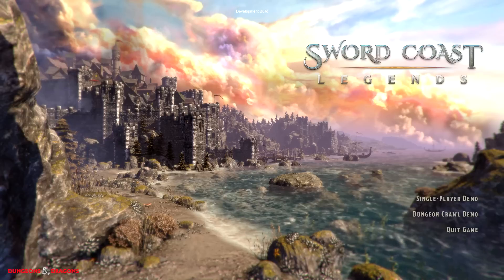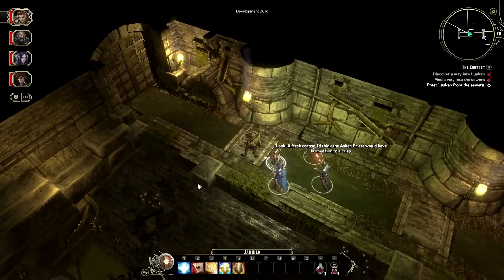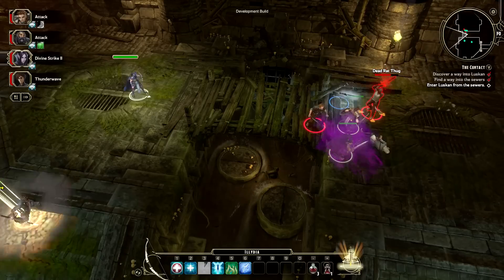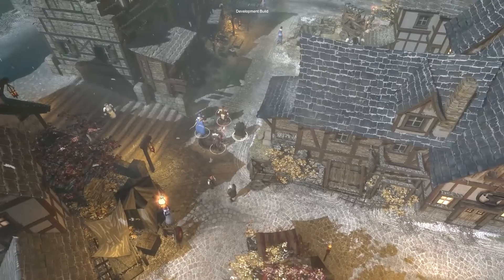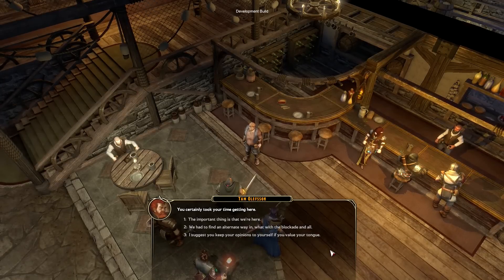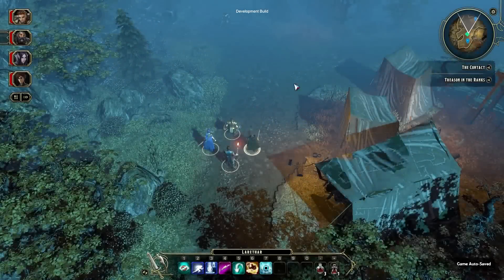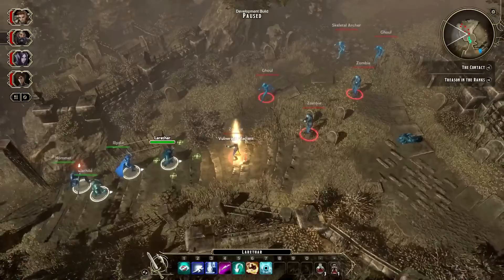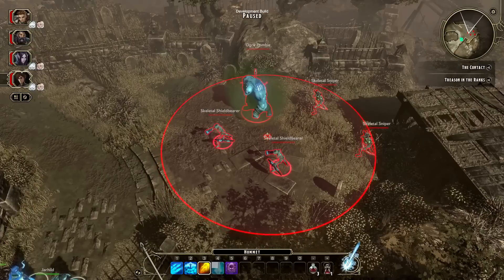Sword Coast Legends - Gameplay Trailer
Join Sword Coast Legends' Design Director Tim Schwalk and President/Director Dan Tudge with a first look video of the Sword Coast Legends Player Campaign.